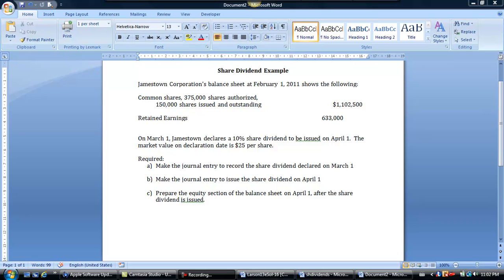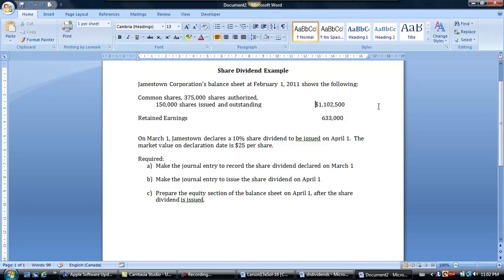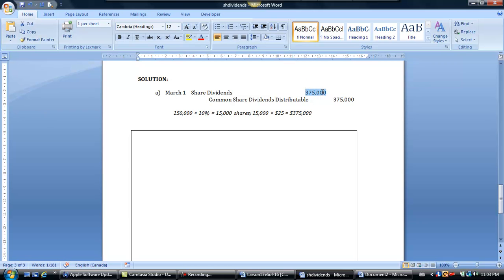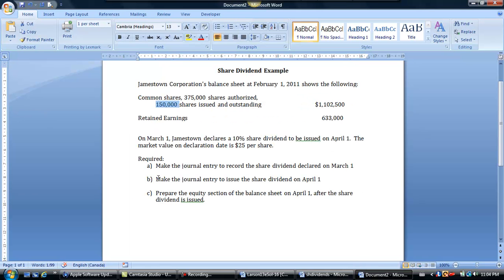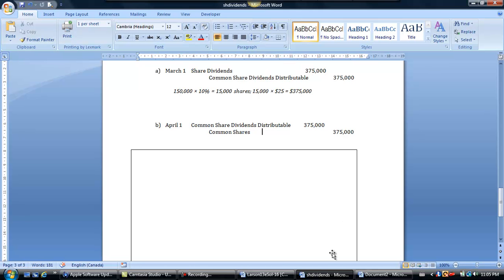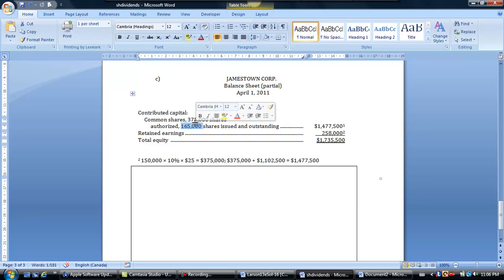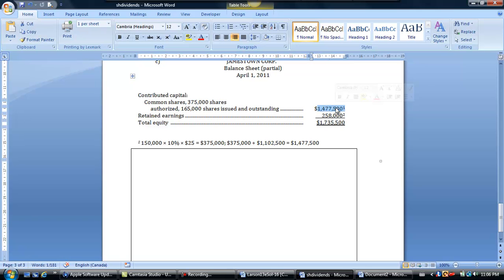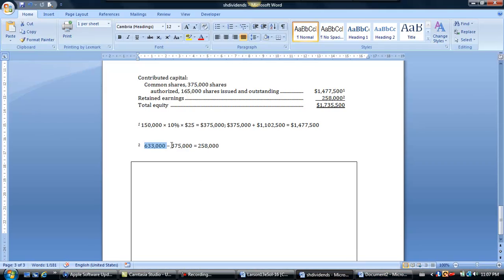Share Dividends Example 2 (like QS 13-1)